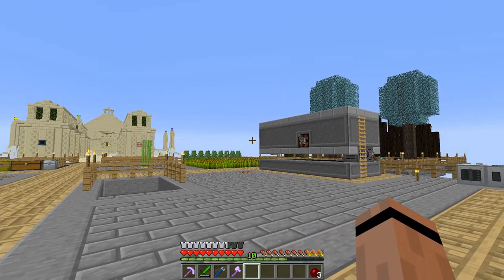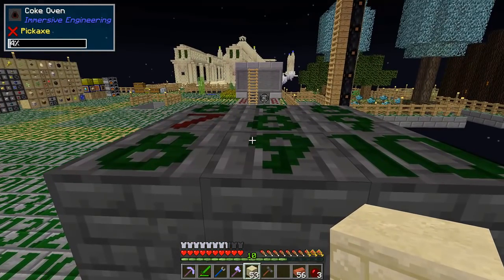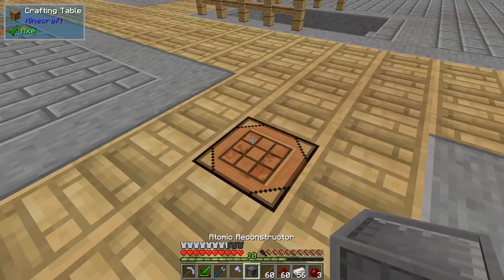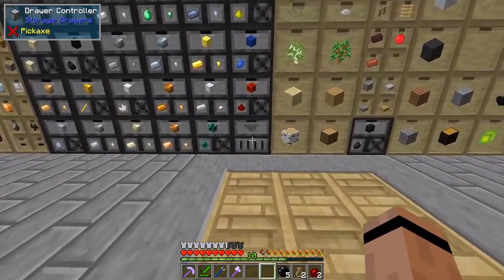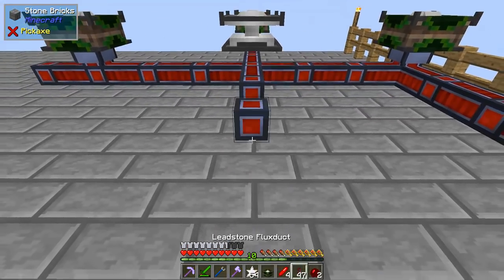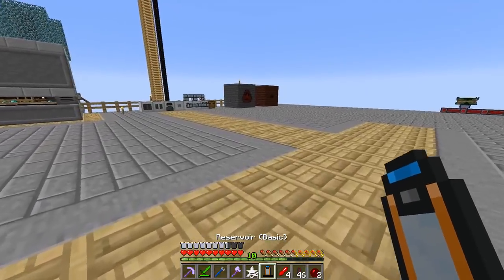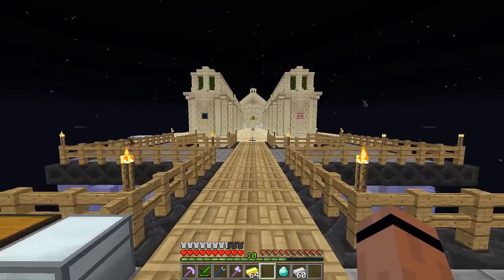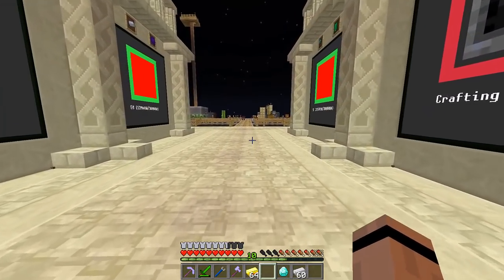FTB Pyramid Reborn - Ep 6 - Cloche & Shock Absorber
Making progress, completing quests. Going to work on the Garden Cloche and Shock Absorber Quests this episode. That will give us a lot of new stuff to play with and further unlock materials.

Texture Pack: Faithful32